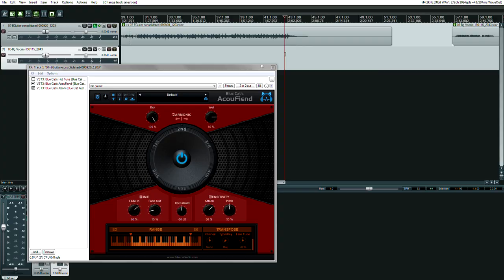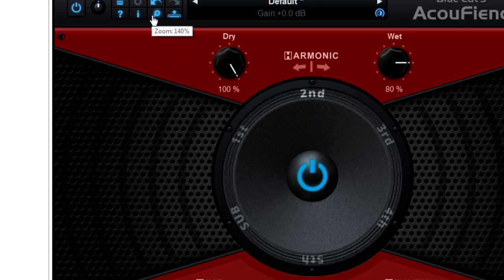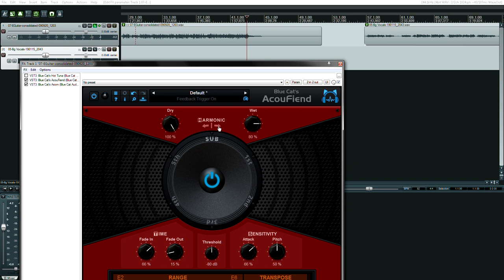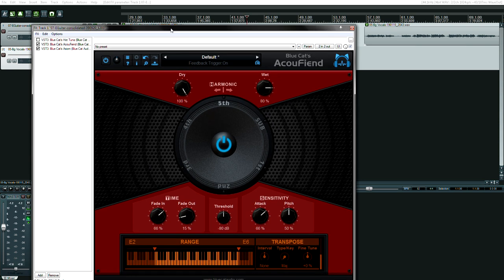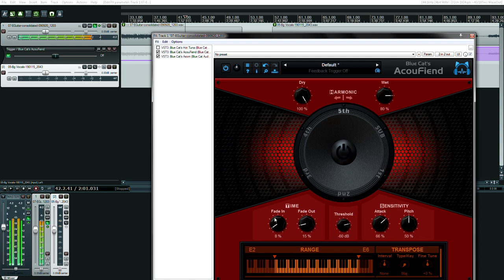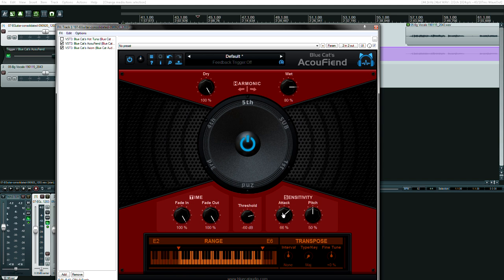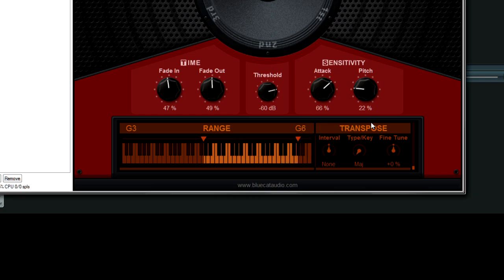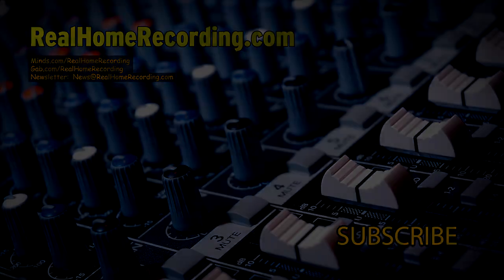Blue Cat AcouFiend Review & Tutorial Guitar Feedback Plugin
If you record guitars in the box using amp simulators, it is virtually impossible to get the coveted speaker feedback effect. With Blue Cat's acoustic feedback plugin, interestingly named AcouFiend, now you can and with complete control.